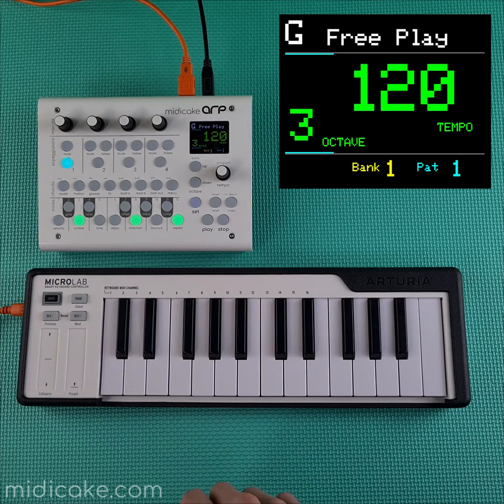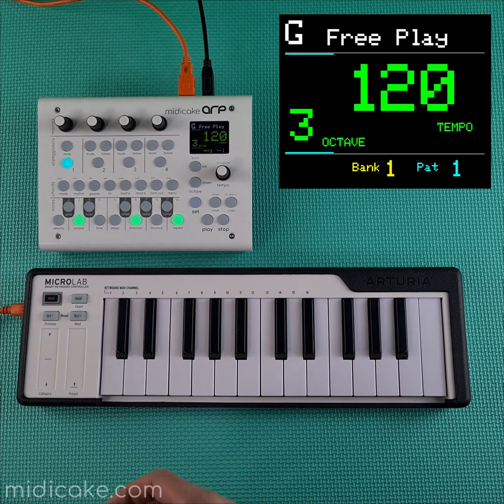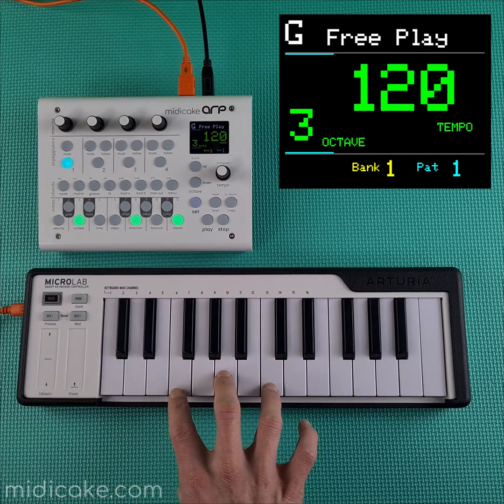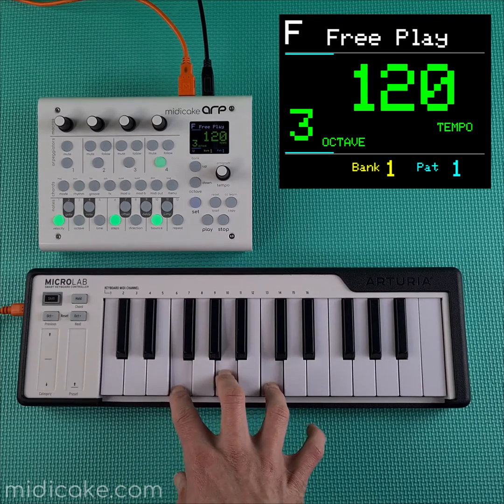Tutorial | Configuring Live Play on Midicake ARP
A short tutorial on how to configure Midicake ARP for Live Play with an external MIDI controller.

ARP supports MIDI Through, Global Scale Setting and Live Triggering of Sequences.  This is how it can be configured.